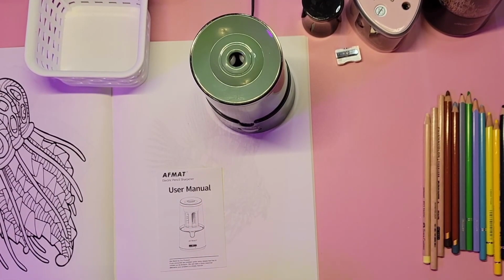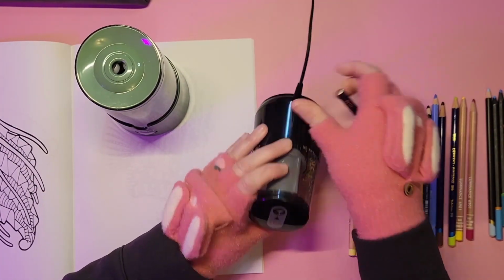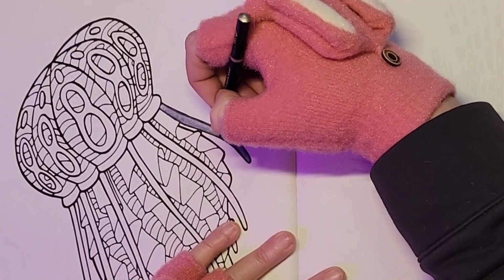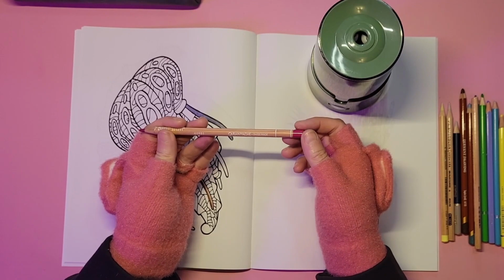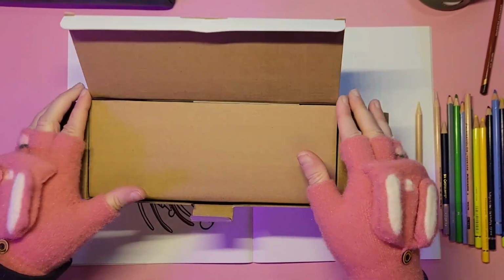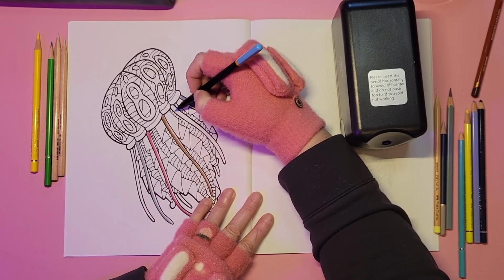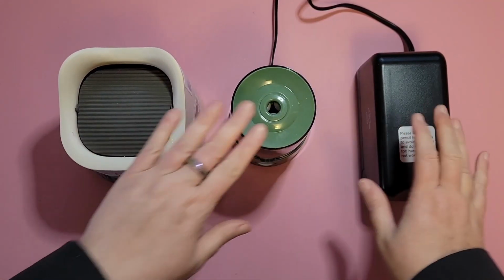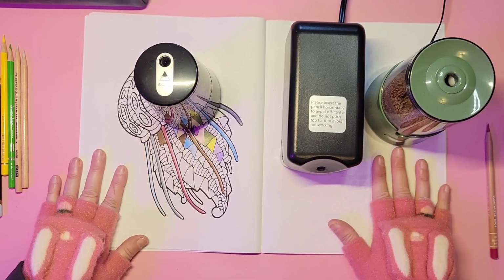Afmat Demo & In-Depth Review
Welcome to my Demo & In-Depth Review of Afmat Electric Sharpeners. Afmat reached out to me and asked if they could send me some products, in return for an honest review, so that's what we are doing today!

AFMAT Electric Pencil Sharpener, Pencil Sharpener for Colored Pencils, Auto Stop, Super Sharp & Fast, Electric Pencil SharpenerPlug in for 6-12mm No.2/Colored Pencils
Deal
-20% $22.39

AFMAT Electric Pencil Sharpener, Heavy Duty Classroom Pencil Sharpeners for 6.5-8mm No.2/Colored Pencils
Deal
-23% $23.49

It gives me great joy to share my art and have you follow along on my art journey.

Happy Coloring,
Kristina